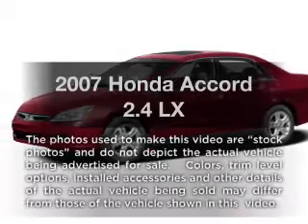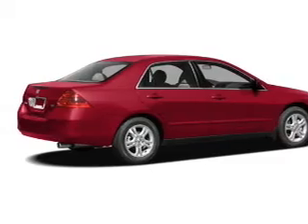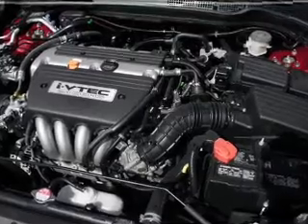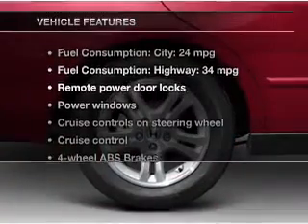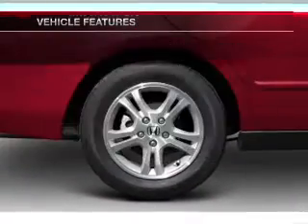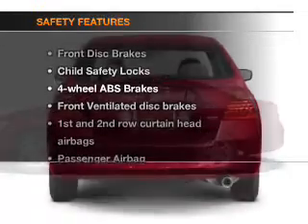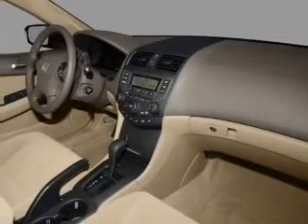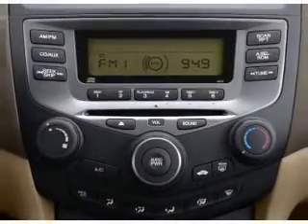2007 Honda Accord - Vadnais MN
Year: 2007
Make: Honda
Model: Accord
Trim: 2.4 LX
Engine: 2.4 liter inline 4 cylinder 16 valve
Transmission: 5-Speed Automatic
Color: Gray
Mileage: 85349
Address:
3360 Highway 61